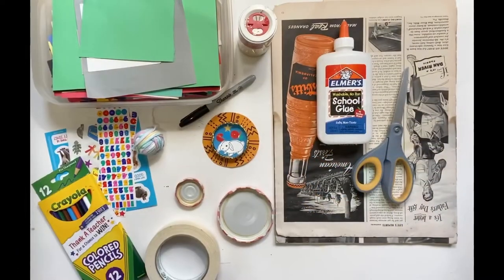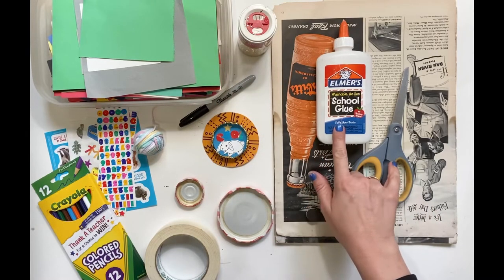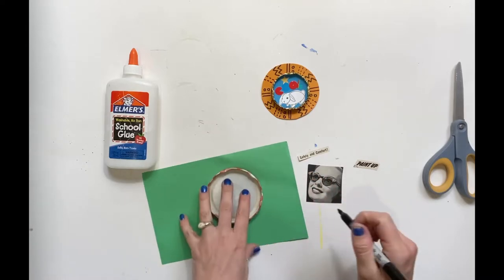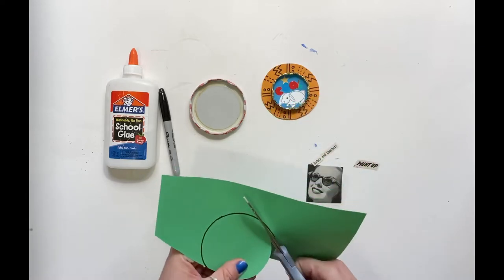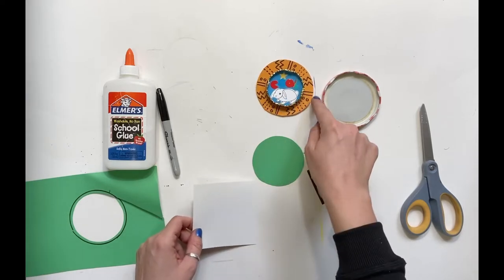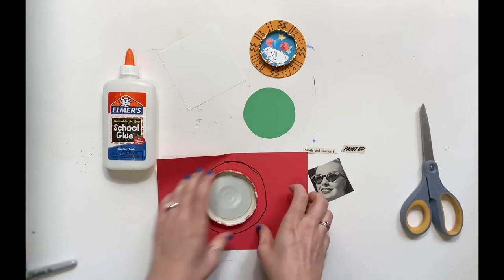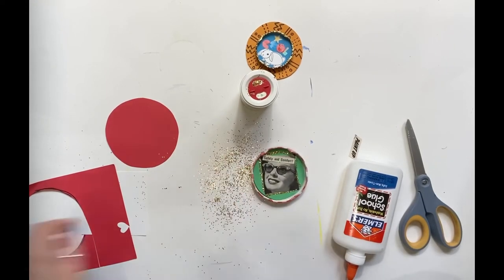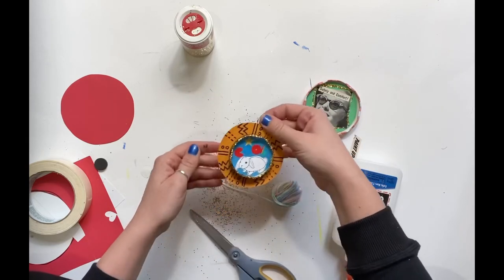#14 Repurposed Jar Lids!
Don’t discard that mustard jar lid! Turn it into a unique fridge magnet or wall hanging instead!